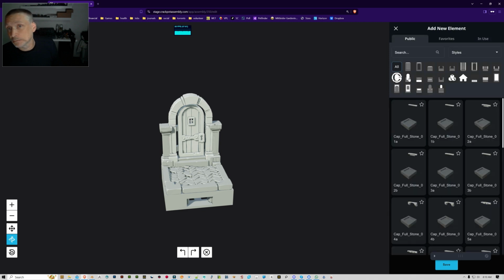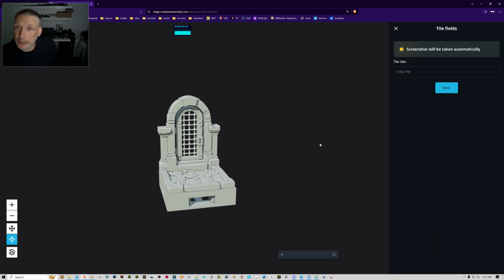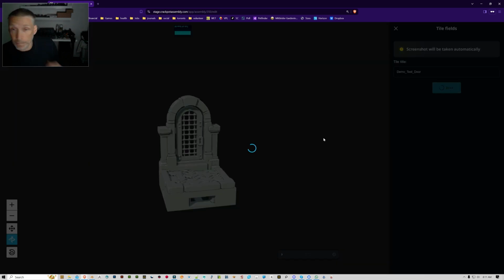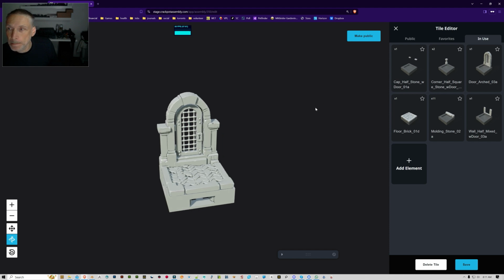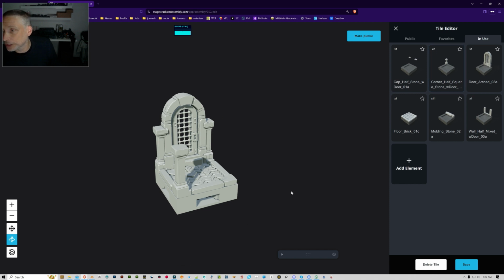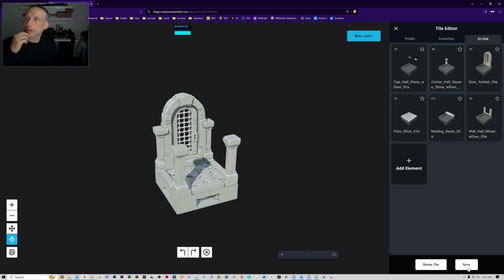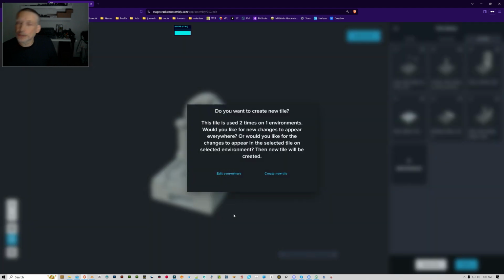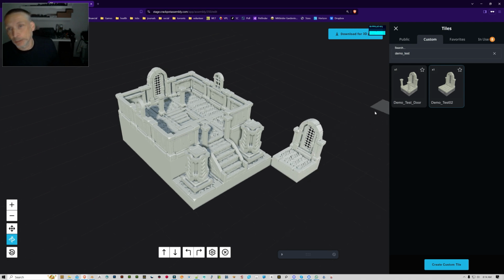5. Editing a Tile (Public and Custom)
A run-through of how to editing existing Tiles, rather than creating Tiles from scratch.